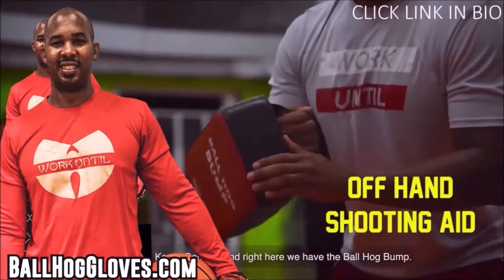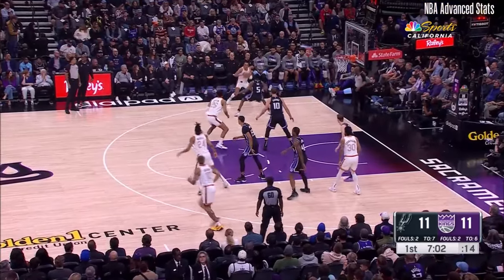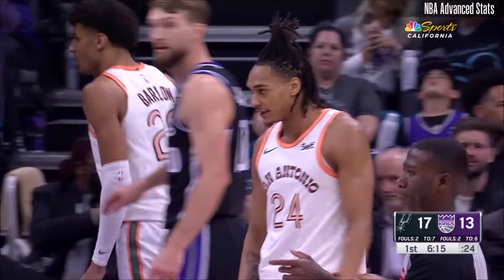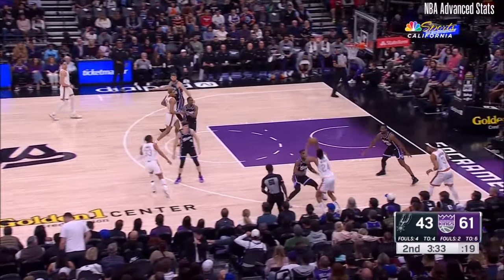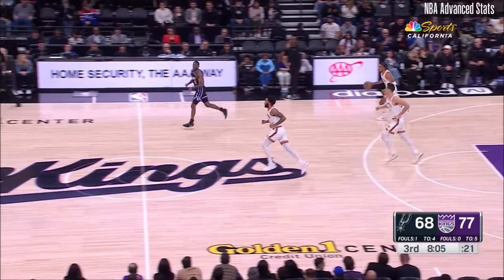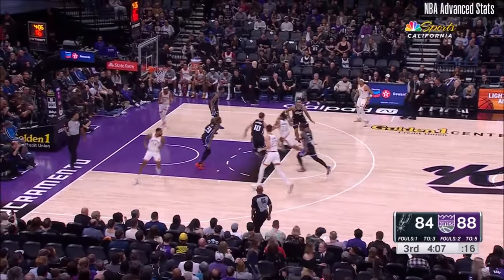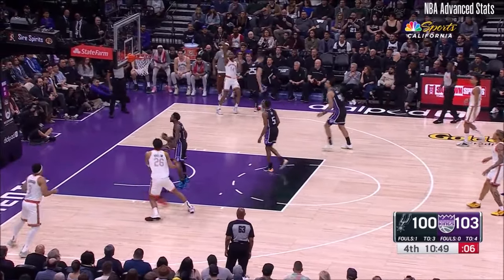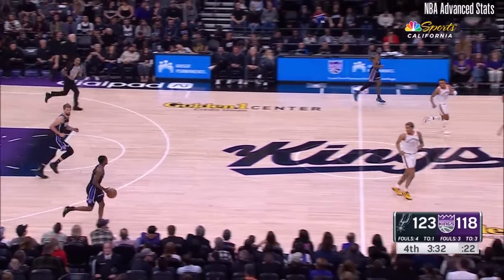Devin Vassell 30 pts 4 threes 9 asts vs Kings 23/24 season